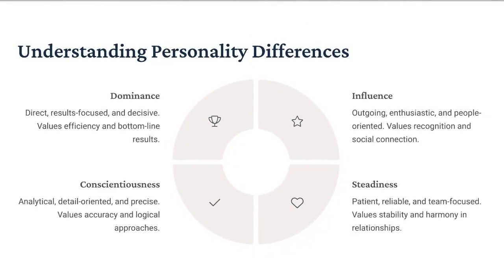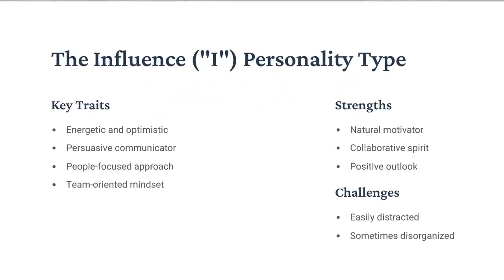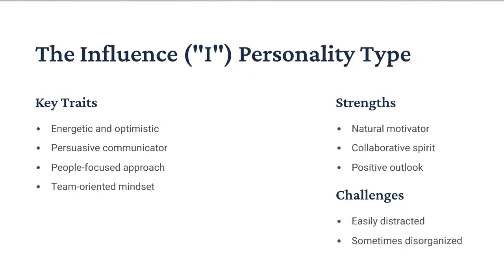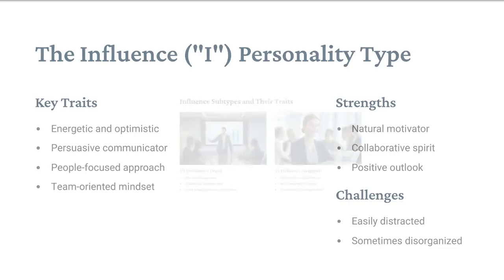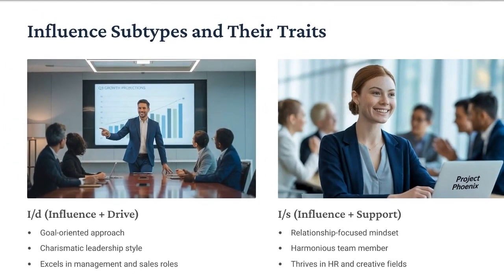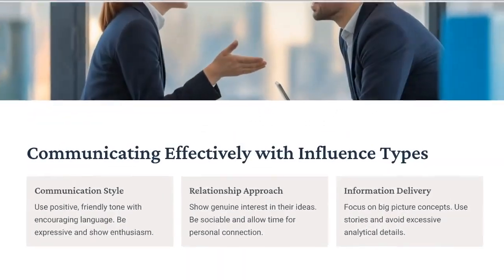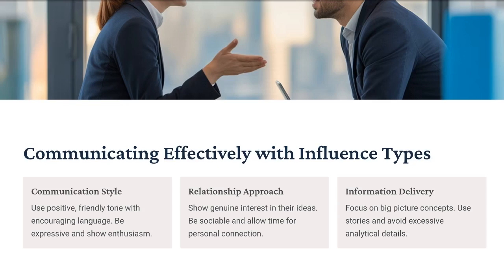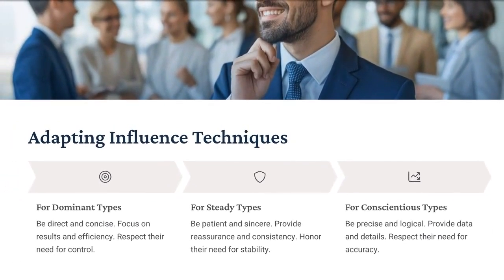How to influence different personalities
"Introduction to Strengths and Weaknesses of Different Personalities: Know Yourself and How to Excel" helps individuals understand their own personality traits and how these influence their behavior, performance, and relationships at work. The course explores the unique strengths and potential weaknesses of various personality types, encouraging self-awareness and personal growth. It provides tools to help participants play to their strengths, manage their limitations, and collaborate more effectively with others. By knowing themselves better, learners gain practical insights on how to thrive in their roles, build stronger teams, and achieve greater success.